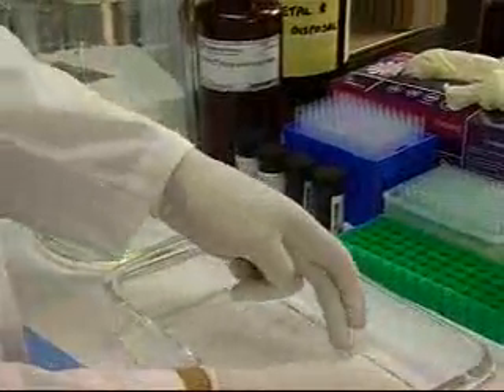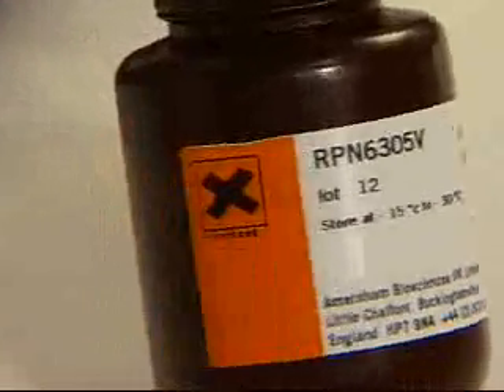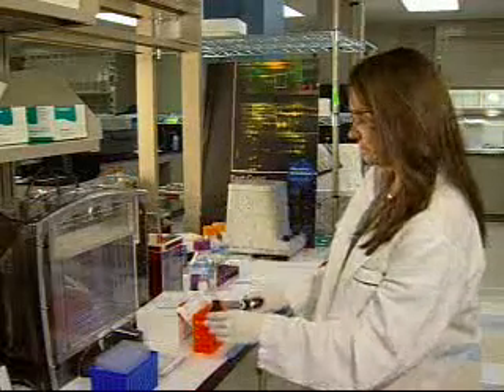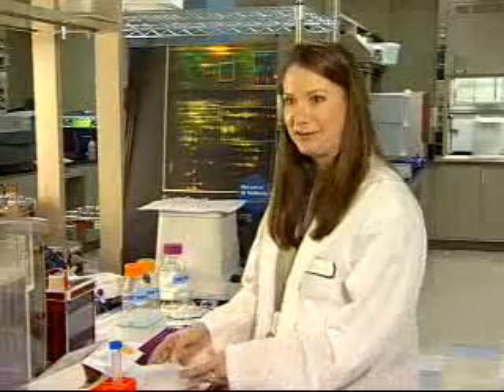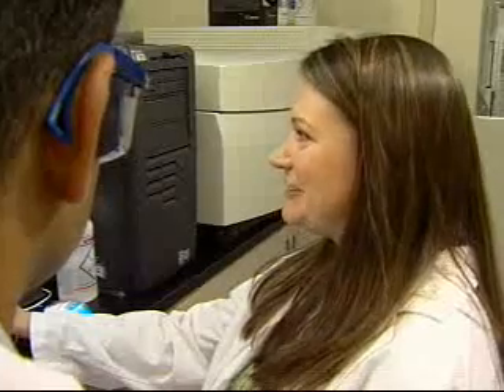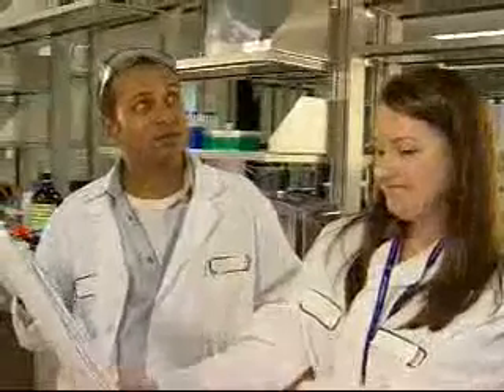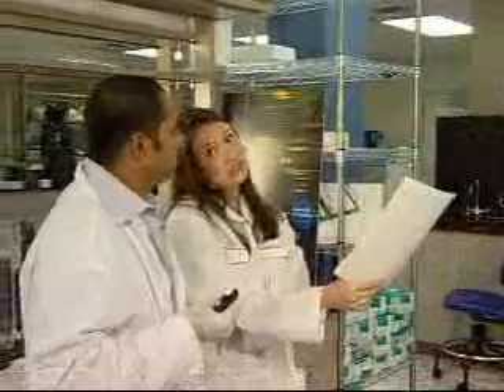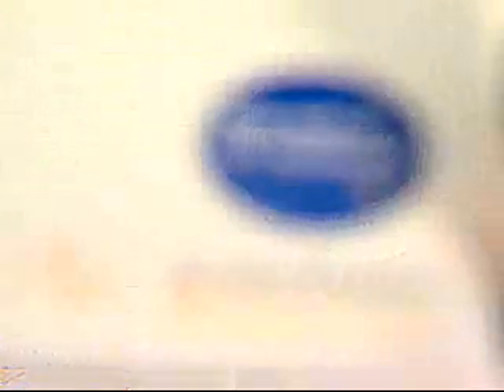Product Demo - Purple Stain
Product Demo